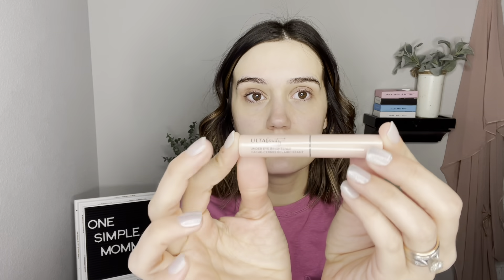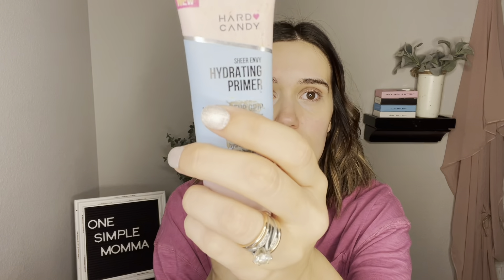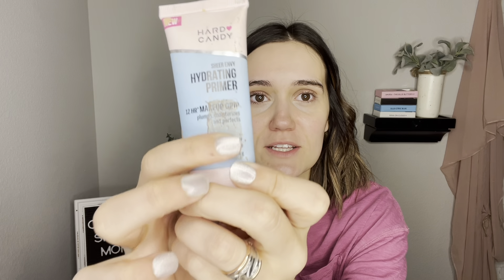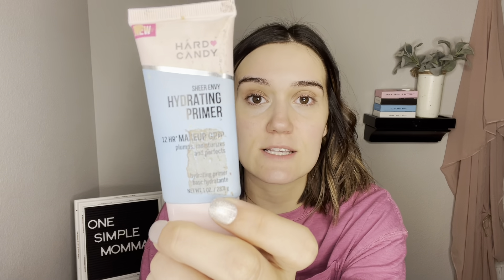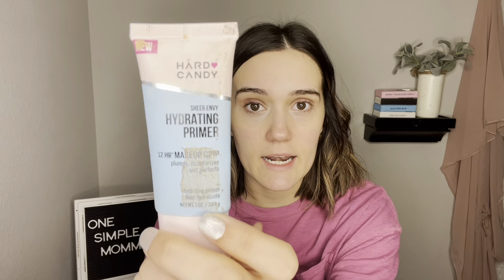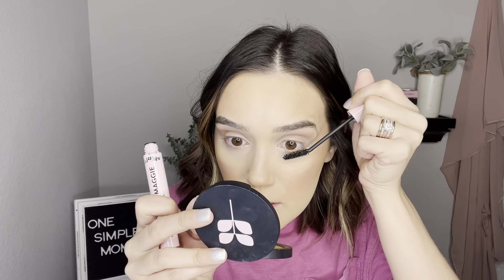Everyday Makeup Look 2021 | Easy Spring Makeup | High End & Drugstore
Hi I'm Shelby! I love doing makeup, so I hope yall enjoy this easy spring look.

products mentioned:
cetaphil moisturizer
hard candy primer
loreal foundatuon
maybelline foundation
nyx pressed powder
nyx brow pen
nyx lip gloss
tarte concelaler
exact it cosmetics foundation & concealer brush
makeup brush set
all red aspen products setting powder, blush , highlight brow products, bronxer, highlight & mascara